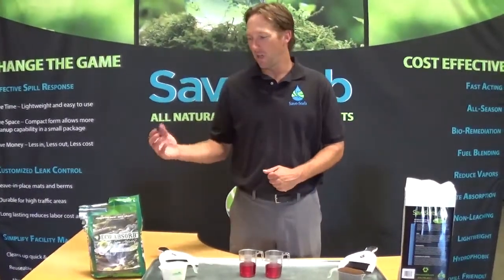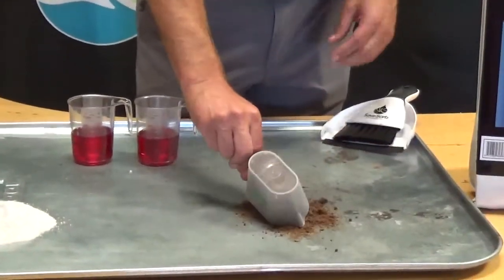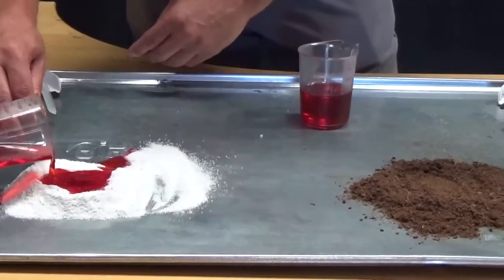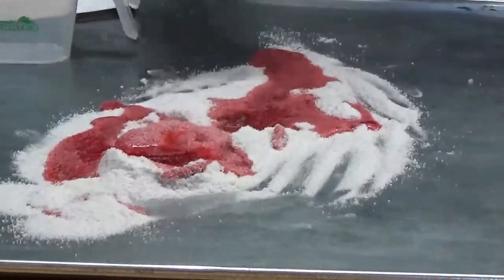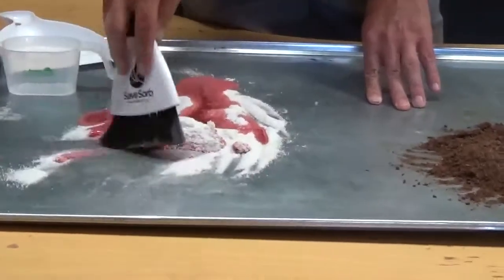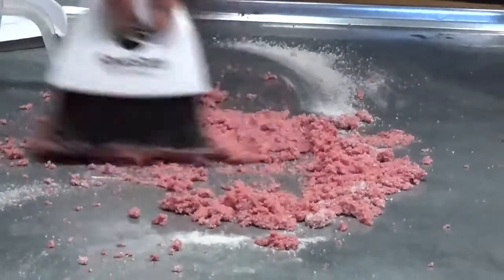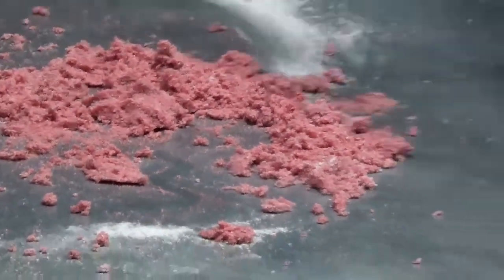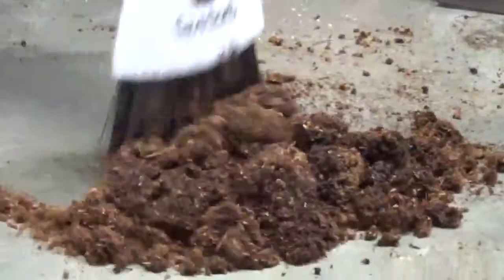SaveSorb vs Eco-Absorb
Here we are doing another volume comparison with another silica based product. As you can see, Eco-Absorb lacks both the containment and absorption capacity of SaveSorb.